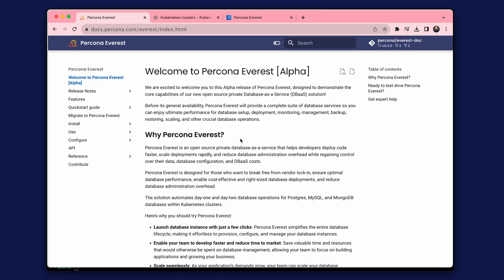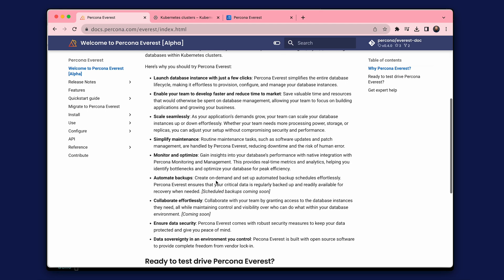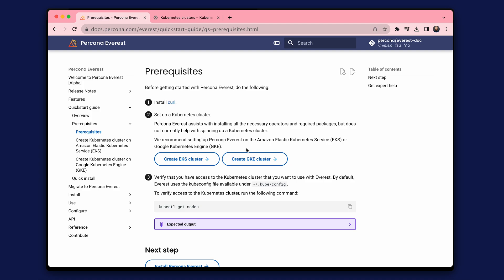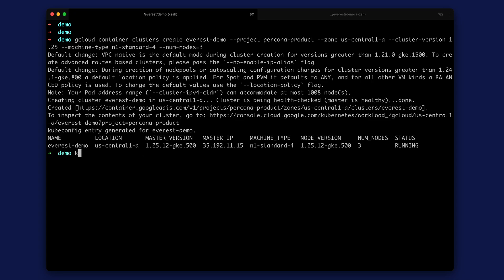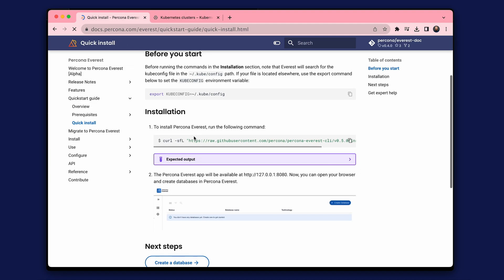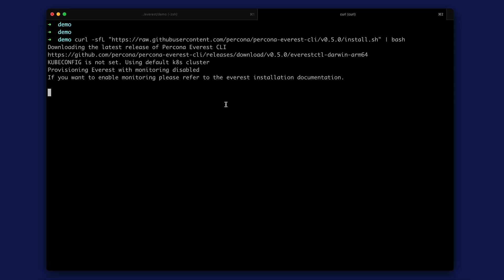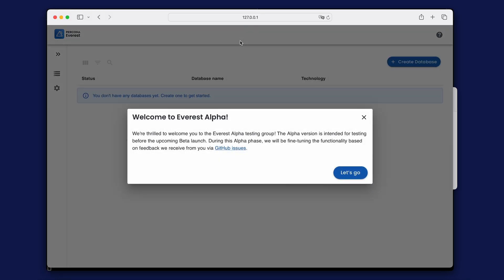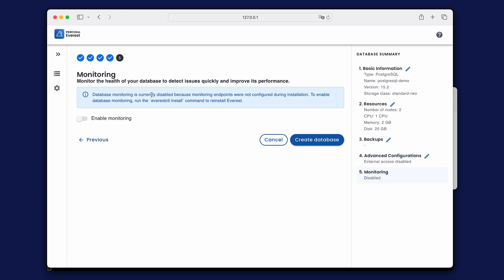Percona Everest Tutorial - Part 1: Installation on Kubernetes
In this video, you will learn how to install Percona Everest on Kubernetes step by step. Percona Everest is an open-source solution that enables you to create a private Database-as-a-Service within your infrastructure and manage your PostgreSQL, MySQL, or MongoDB database easily/.

We will guide you through the installation process, and show you useful resources and best practices.